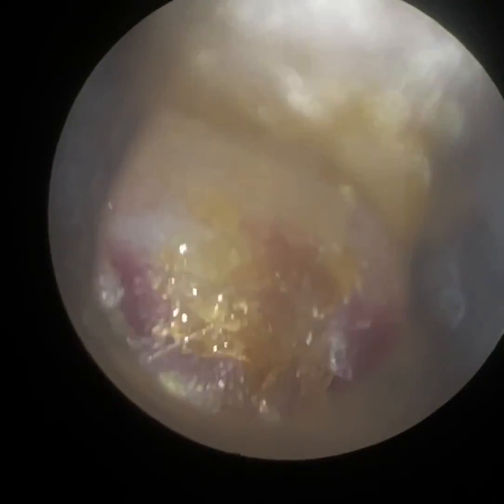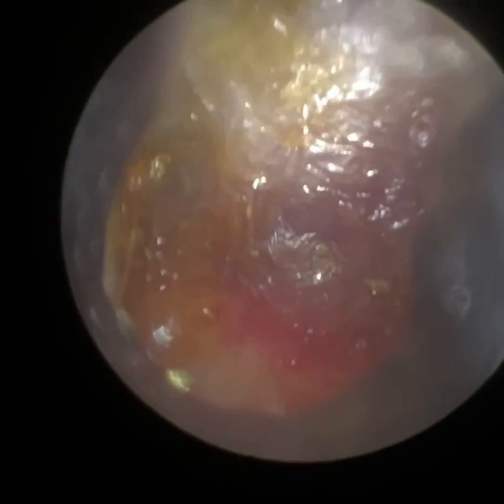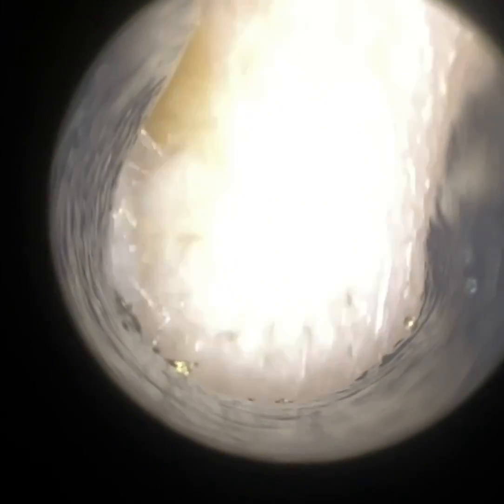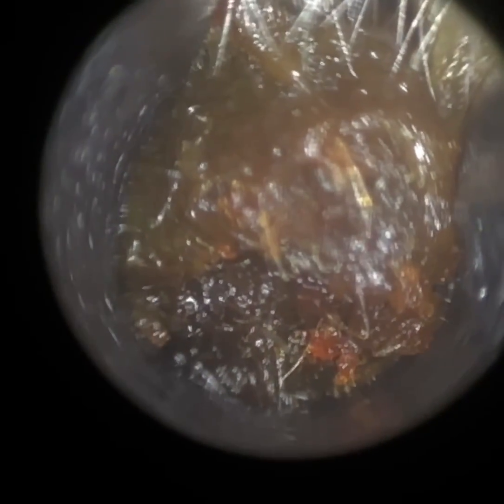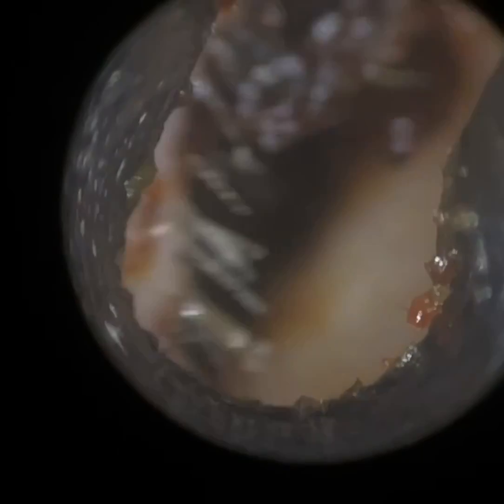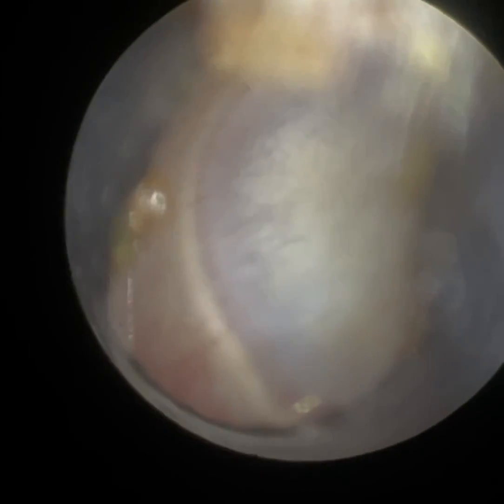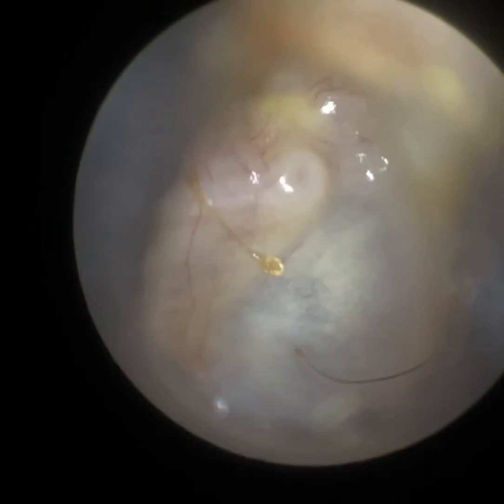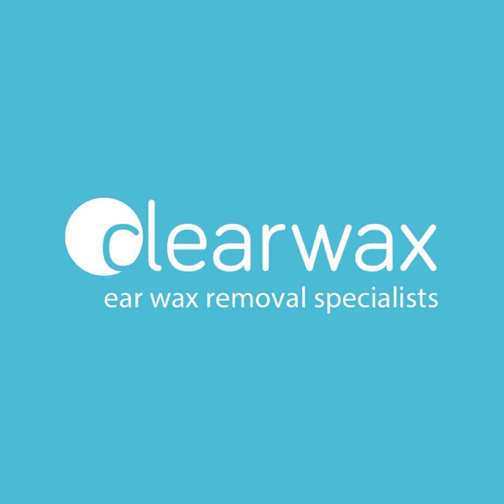93 - Bulging Inflamed Eardrum Post Ear Wax Removal with WAXscope®️